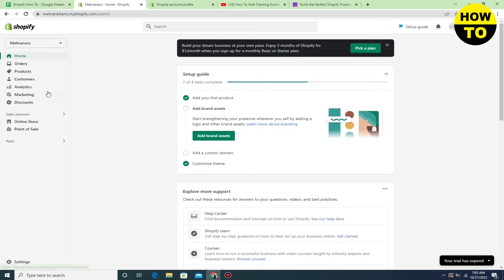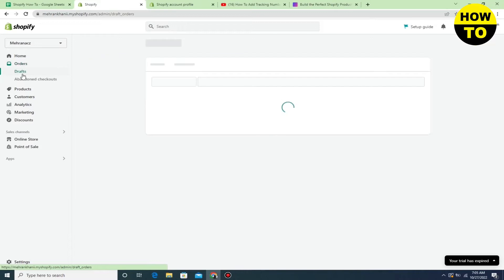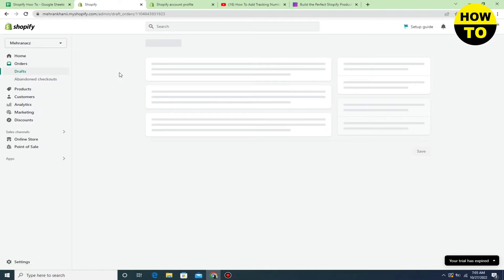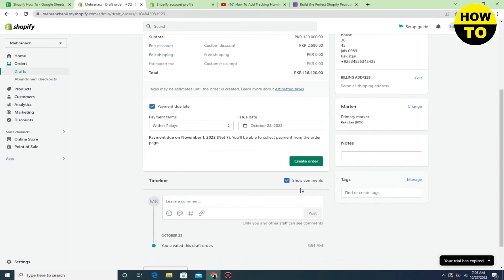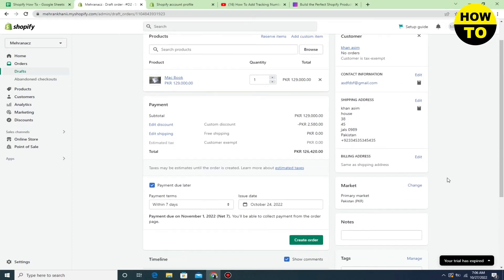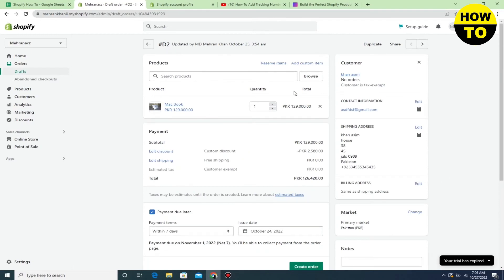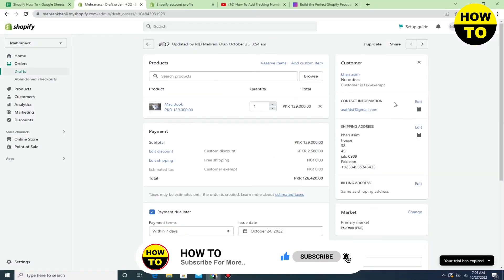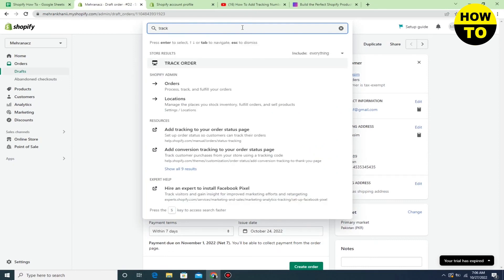How To Add Tracking Number In Shopify (2026)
Learn How To Add Tracking Number In Shopify. It is really easy to do and learn to do it in just a few minutes by following this super helpful tutorial to get a better understanding of everything.